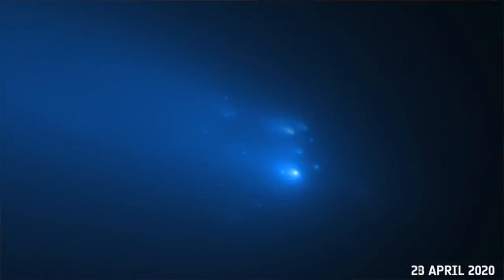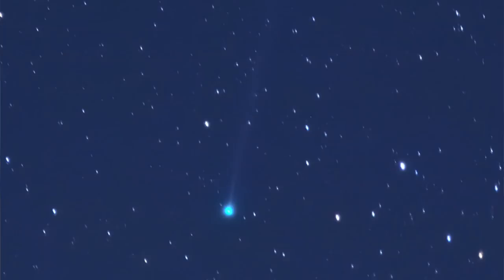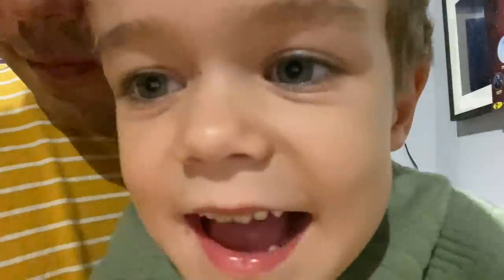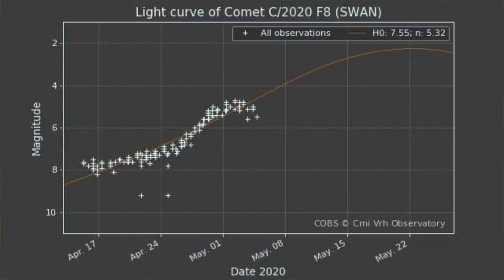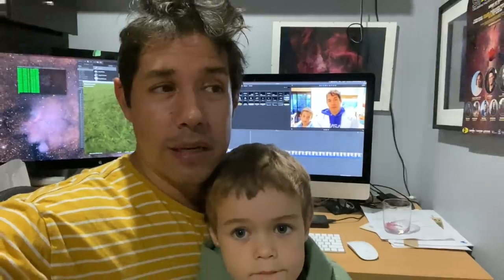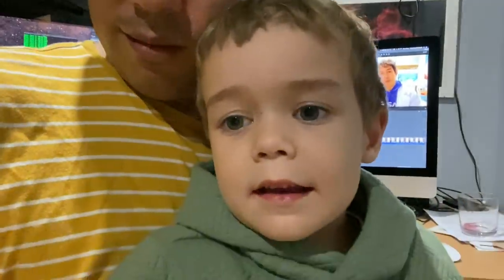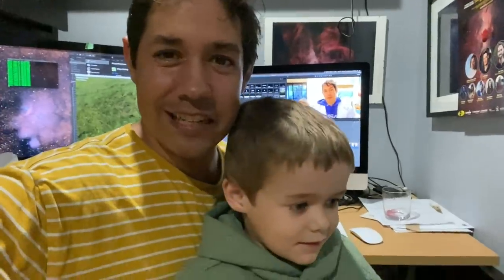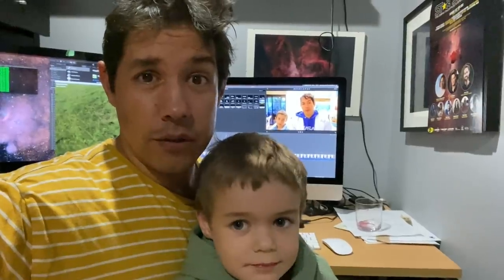Photographing a Comet ft/ Comet McCometFace & Breaking News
Boring my kid to death with war stories of old comets from my day that were heaps better than modern day ones. Also trying to photograph a comet *without* a telescope!

EQUIPMENT LIST
Celestron 11" Edge HD Telescope

Music & Arrangement : Marjan Gjorgjievski
Mix & Mastering : Marjan Gjorgjievski
Marketing: S.Teov